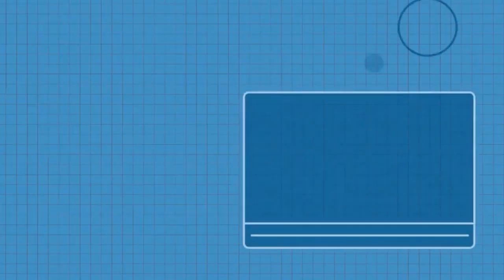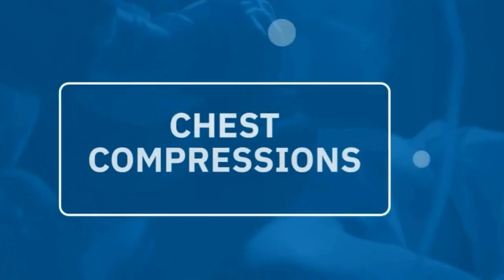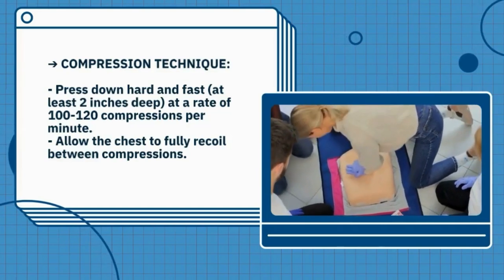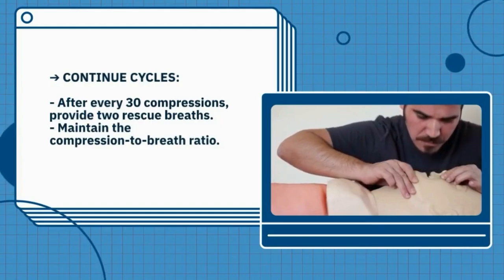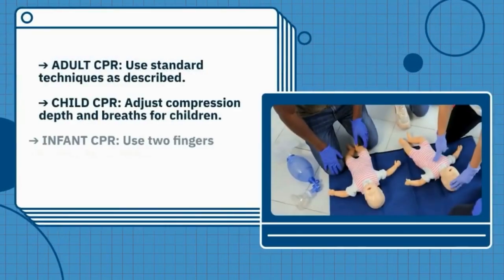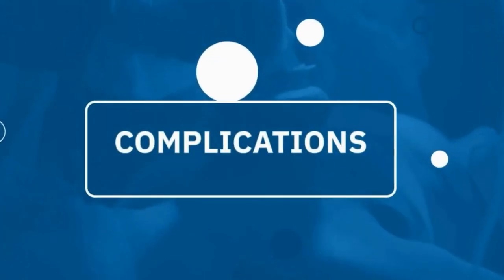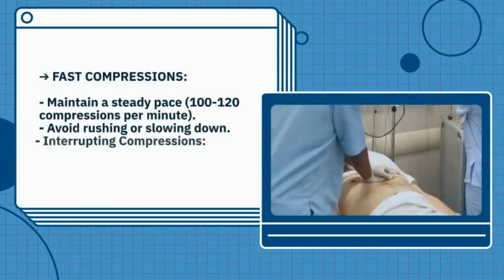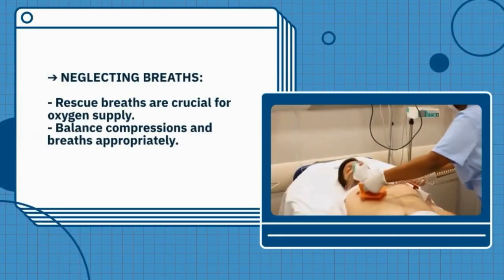Learn CPR: Be a Lifesaver in Emergencies | Dr. Sanul Corrielus | Cardiologist Philadelphia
Don't be a bystander! Be a lifesaver with CPR!

Imagine this: you're out and about when you witness someone collapse. Panic sets in, but then you remember – you learned CPR!  In that critical moment, your knowledge could mean the difference between life and death.

Emergencies happen without warning, and every second counts. That's why equipping yourself with CPR skills is so crucial. This video will walk you through the essential steps of CPR, making you feel confident and prepared to act in a crisis.

We'll break down the process into clear, easy-to-follow instructions, so you can learn at your own pace. Remember, practice is key!  The more familiar you are with CPR techniques, the more likely you are to perform them effectively under pressure.

By watching this video and practicing what you learn, you're gaining the power to be a hero. You could save the life of a friend, family member, or even a stranger. Don't wait until it's too late – take charge and become a lifesaver today!